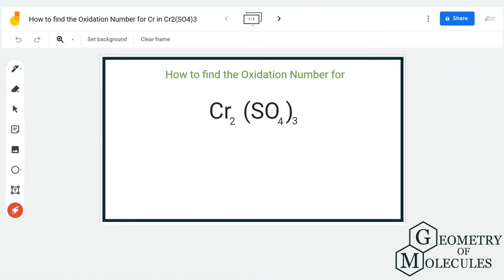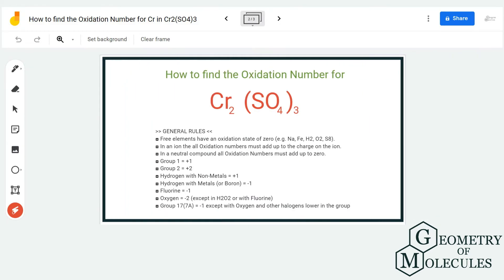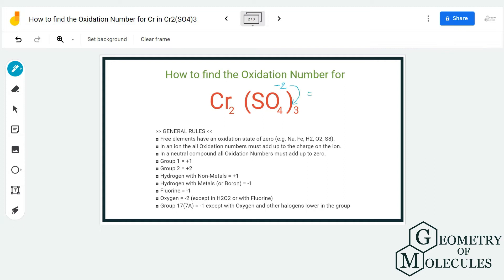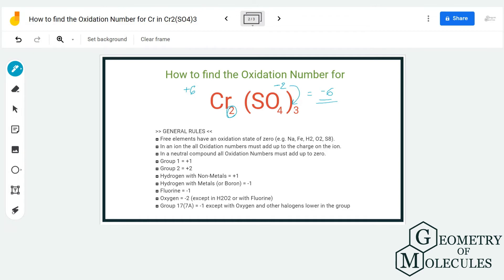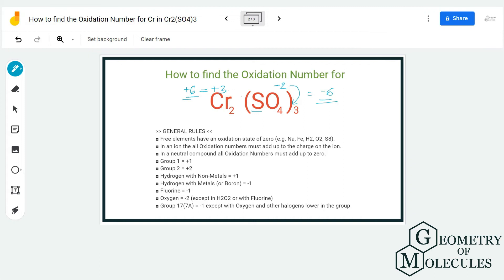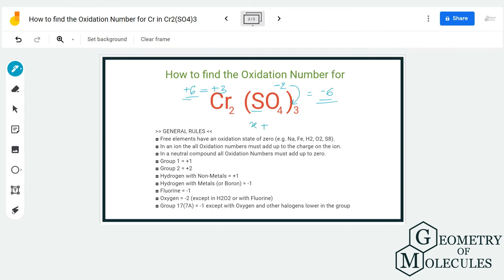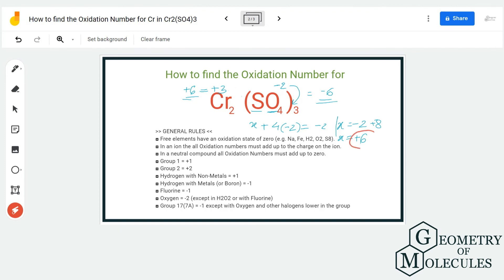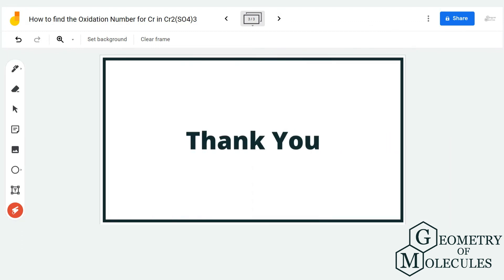How to find the Oxidation Number for Cr in Cr2(SO4)3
Hello there!

Did you always search for videos that could help you find out the oxidation number of the atoms in the compound? Well, we got you. Check out this video to help you understand the process of finding the oxidation number of Chromium in Cr2(SO4)3.

Our tips can come in handy to find out the oxidation number of other ions and atoms with ease.